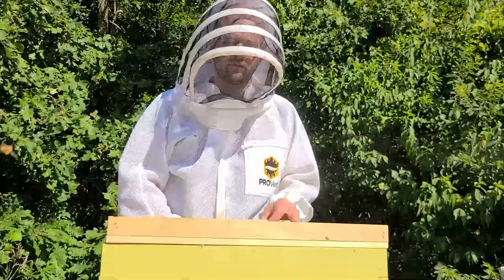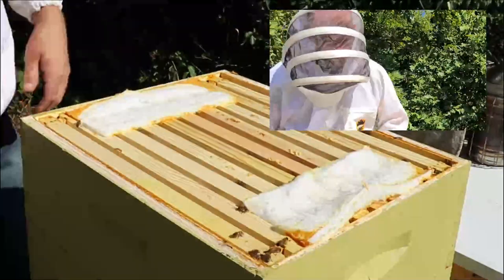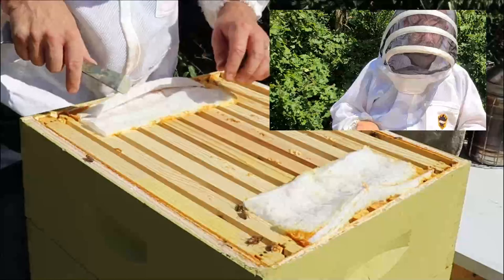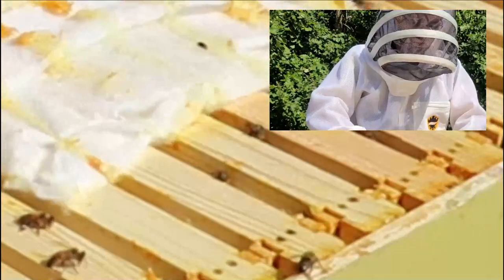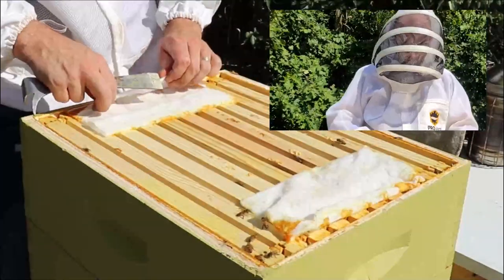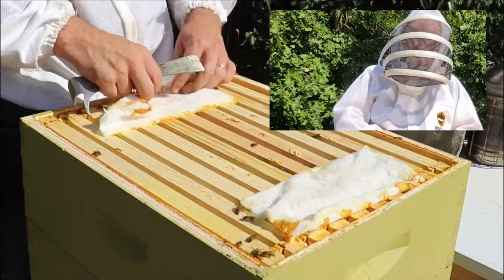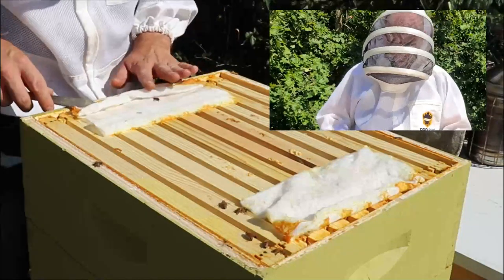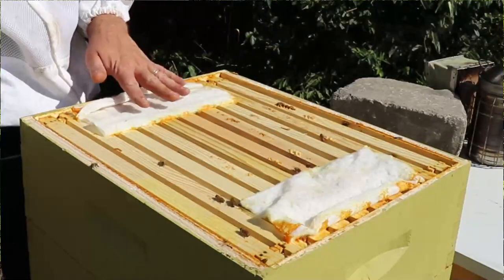Do Unscented Swiffer Sheets Work For Small Hive Beetles? Checking After One Week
I put unscented dry swiffer sheets in my beehive to reduce the hive beetle population. In this video I check a week later to see if they work.